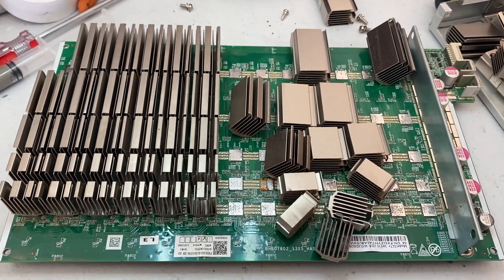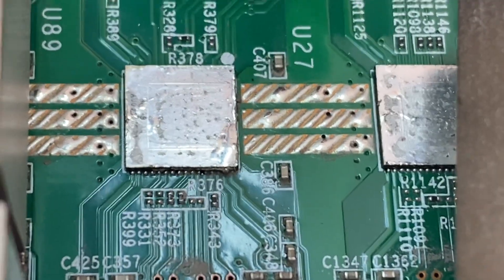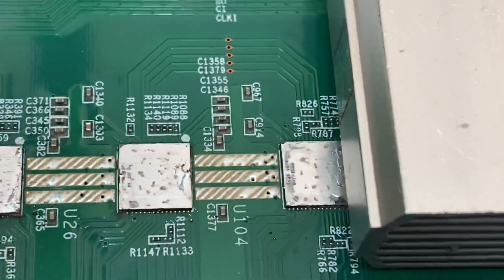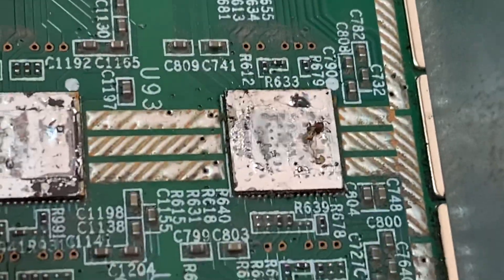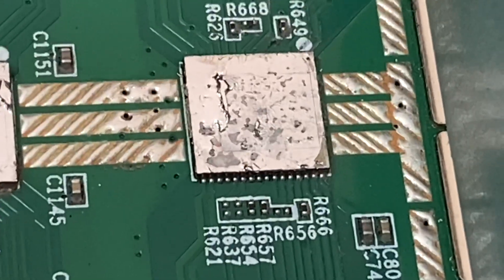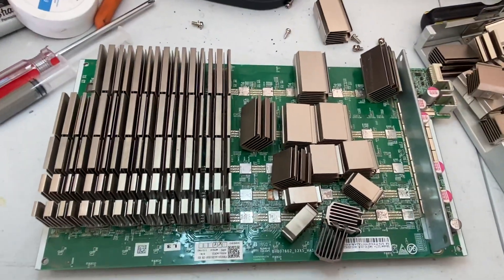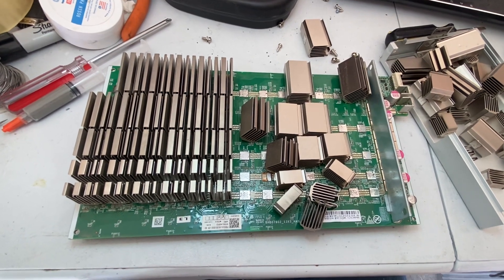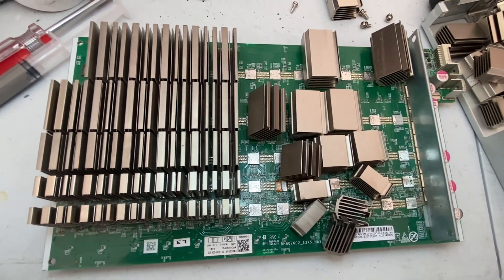Bitmain S17 + Repair 0 Asic dead board Antminer S17 what a terrible manufacturing problem!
This video is to demonstrate how terrible the QC is/was at Bitmain in China during the manufacturing of the S17 era Bitcoin miners.   I am literally disgusted at how bad this workmanship is!  We have a lot of content coming up soon!